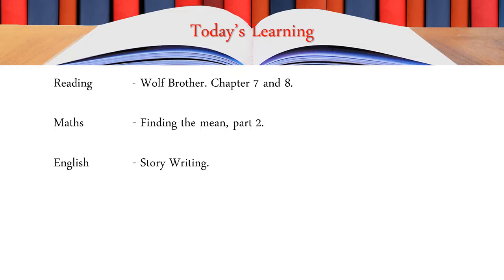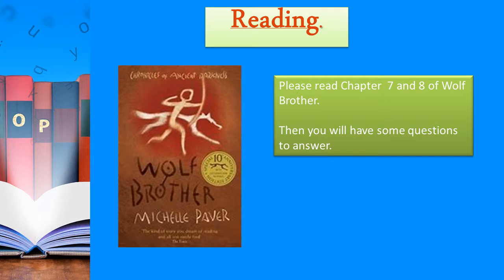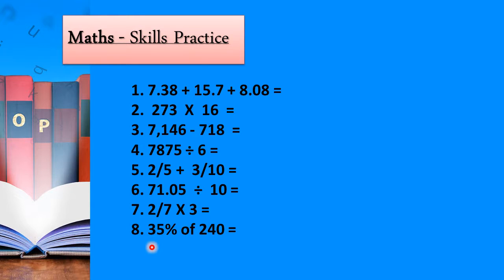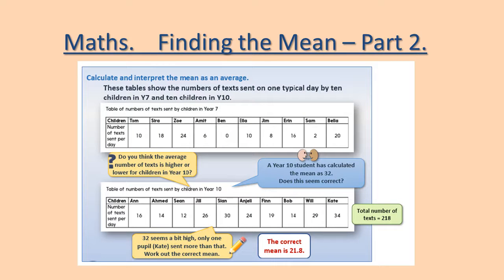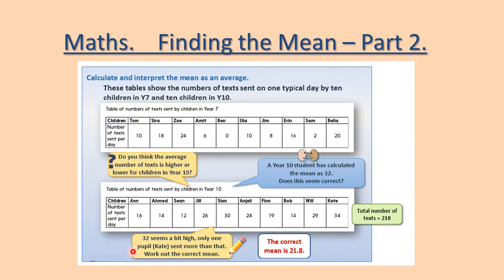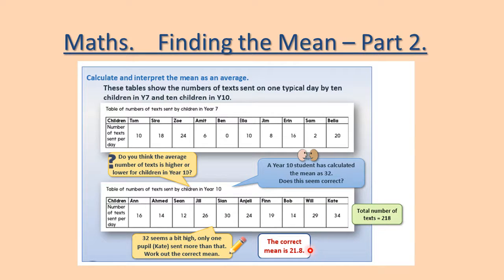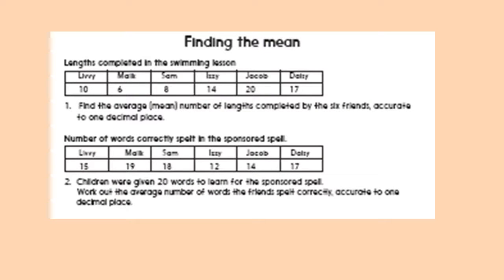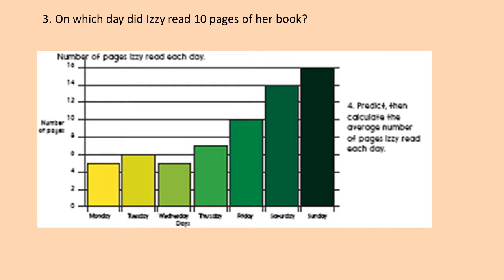04.06.2020 Year 6